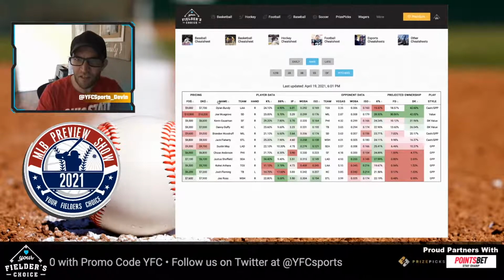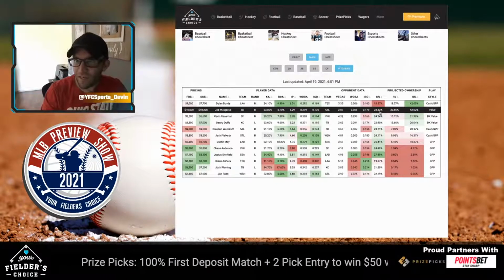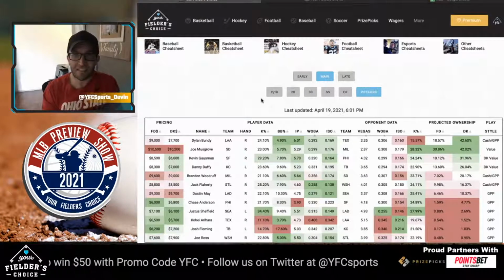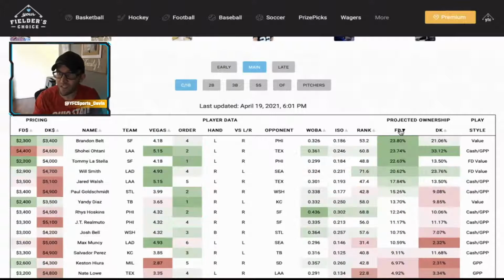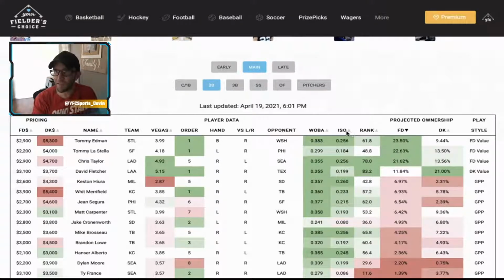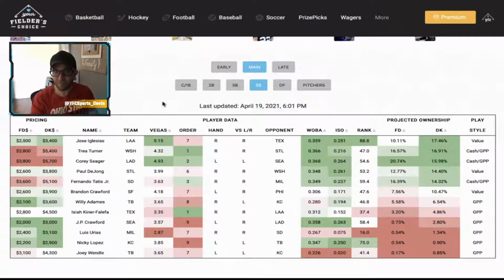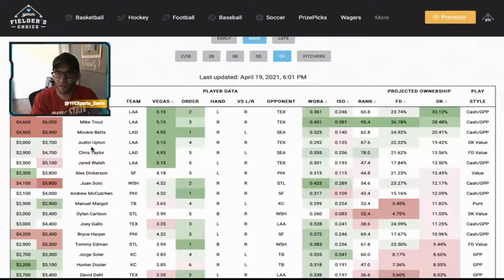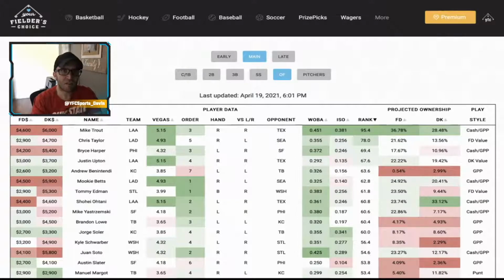MLB DFS - PRE LOCK LIVE 4/19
Join our live Daily Fantasy Sports (DFS) and Sports Wager streams every week for our top DFS plays, increased efficiency when building lineups, and free sports betting picks.

Tonight Devin will breakdown the slate of Major League Baseball (MLB) live before lock for April 19th, 2021, incorporating both FanDuel and DraftKings and a preview of our MLB Cheat Sheet.